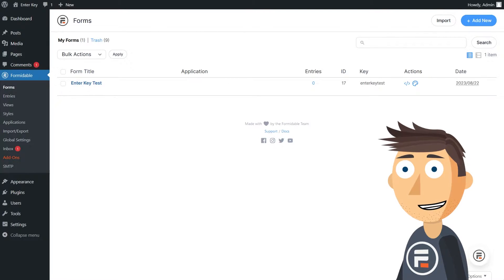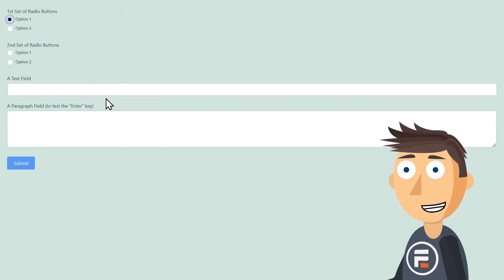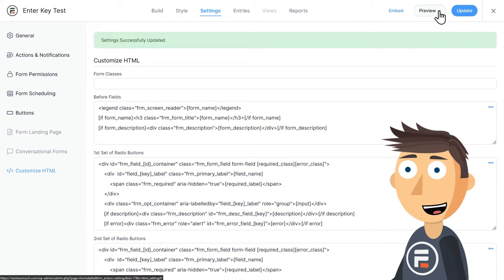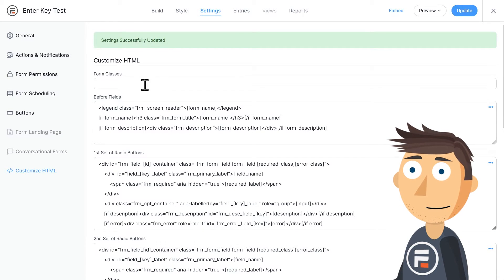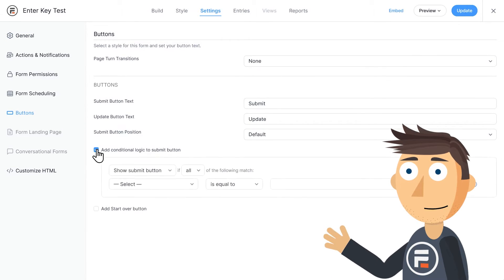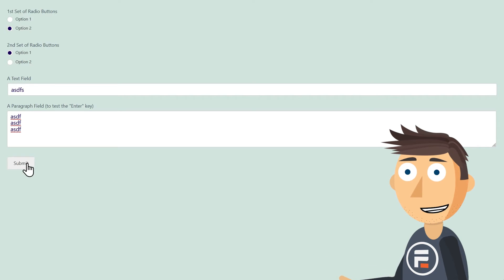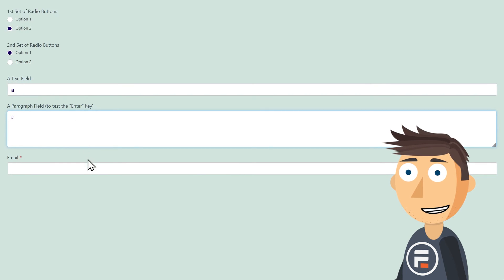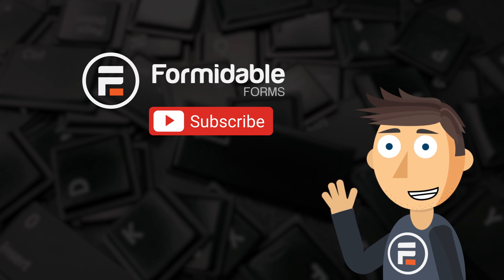How to Disable the "Enter" Key for Form Submission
Are your users accidentally submitting their form early with the enter key? We can fix that

0:00 - Intro
0:32 - Test Form
1:05 - Method 1 - Javascript
1:56 - Method 2 - Submit Button Logic